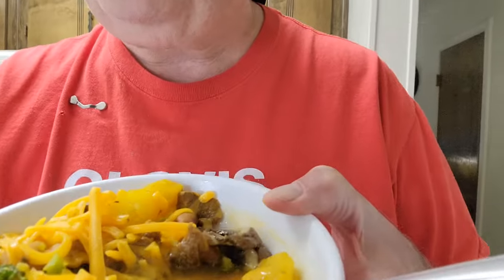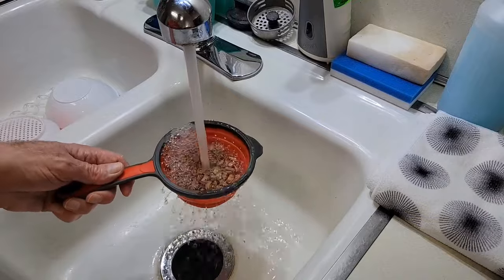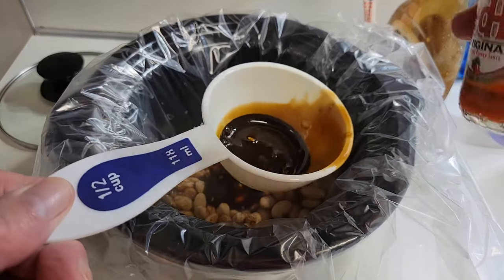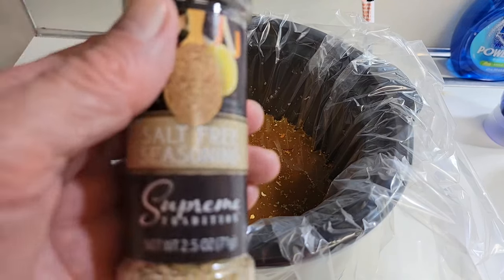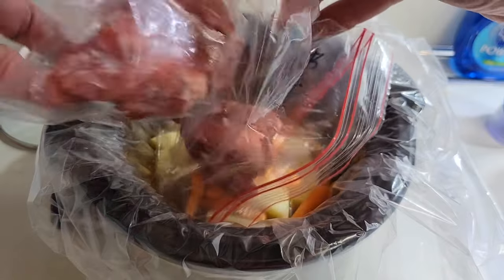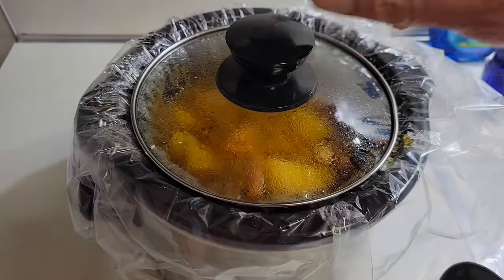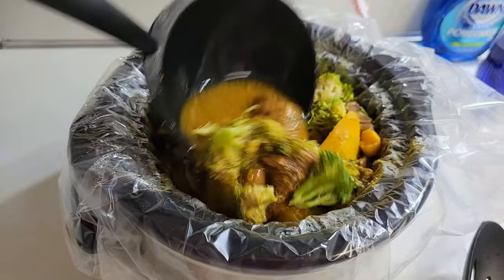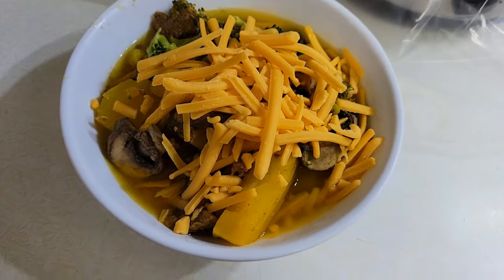Beef Stew, Seasoned with Saffron! Slow Cooked in a Crockpot. Simple to Make!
Slow cooked beef stew, cooked in a crockpot and seasoned with Saffron, an exotic and expensive spice. I this video, I show how I made it, the list of ingredients and hence, delicious. Try it!